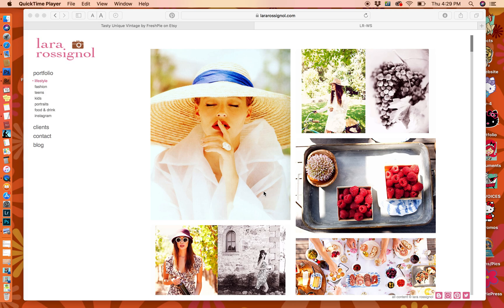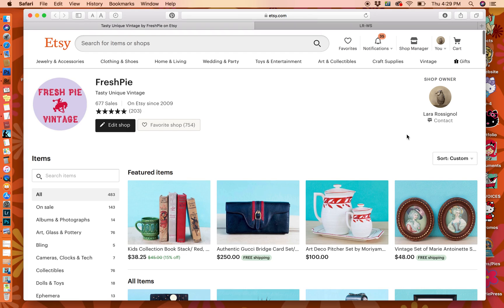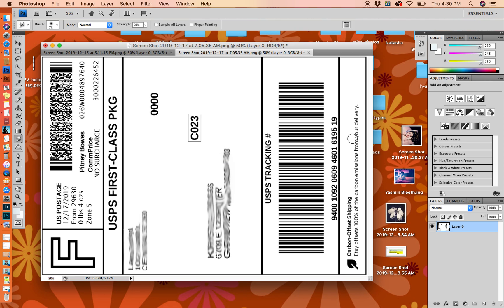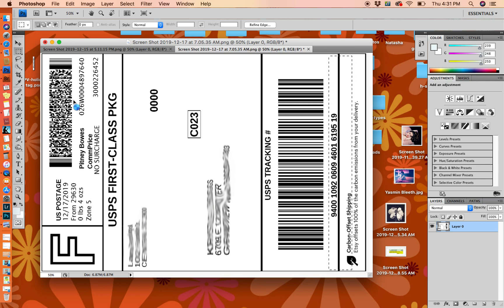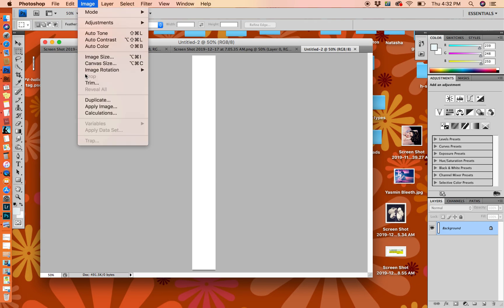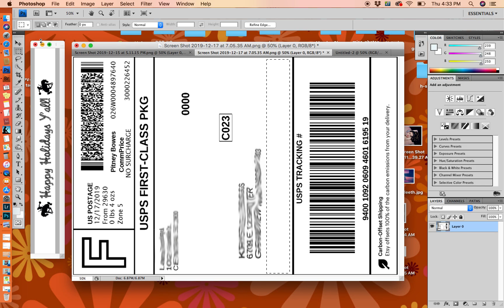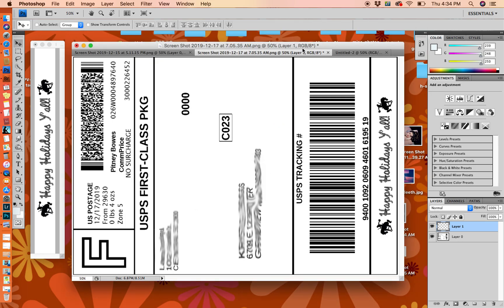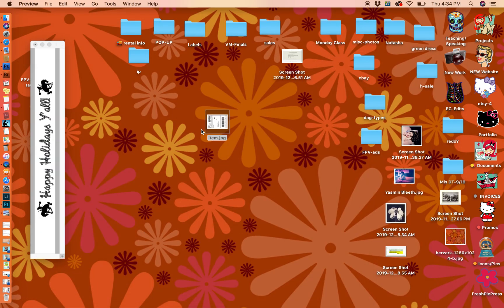Etsy/Ebay/ Dymo Label Hack!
An easy way to add custom branding to your mailing labels using photoshop. Using CS4 for this demo.

My Etsy
My shop instagram: @freshpievintage

And a shout out to Karen at Lavender Cloths Line who inspired me to jump in and post.